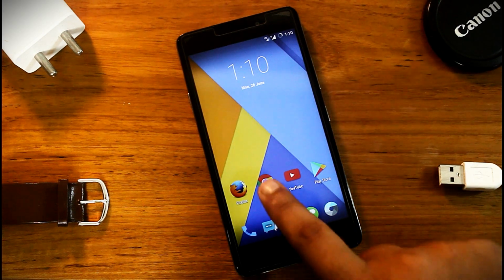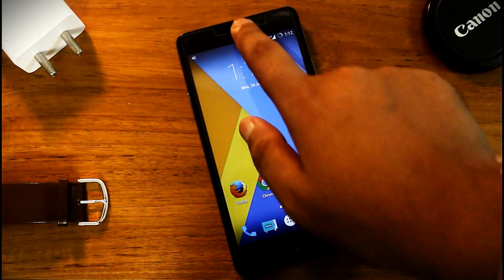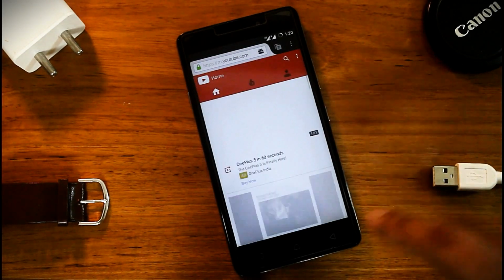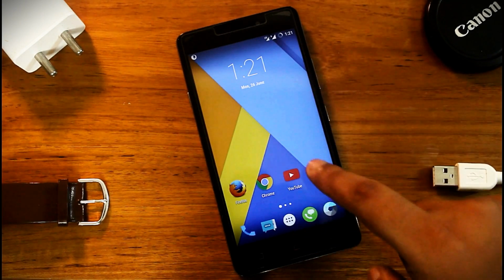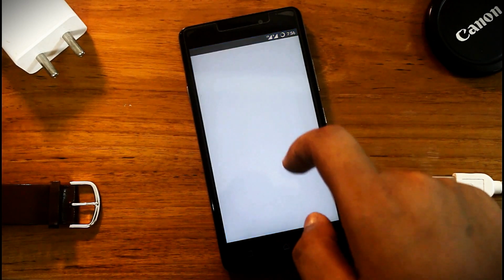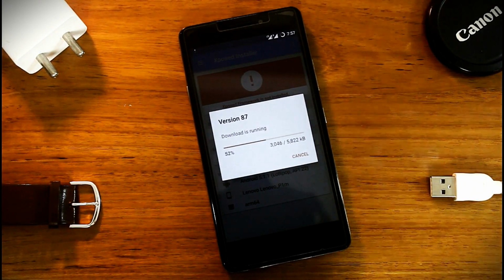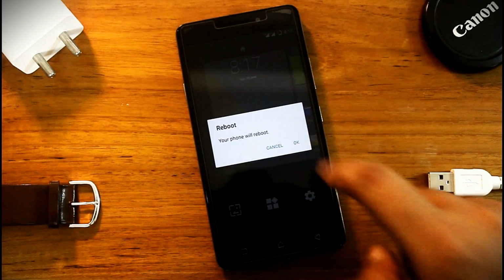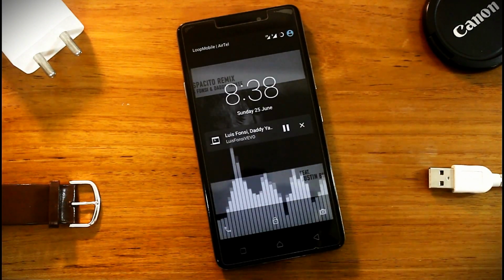Minimize YouTube and Play Audio in Background / Lock Screen Without Rooting (Android/iOS 2017)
So friends now you can play YouTube videos in background of your smartphone😊😊😃 . Even in lock screen . Here I have option for Rooted and non-rooted user😀😃😃😄 . All required DOWNLOAD LINKS given below .